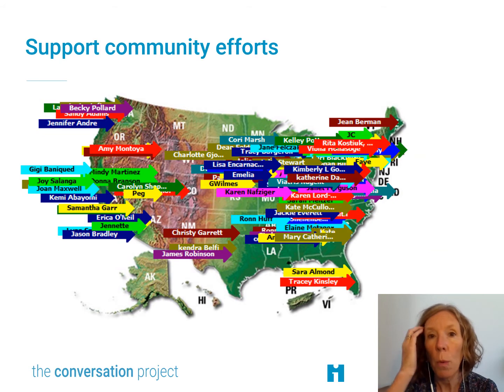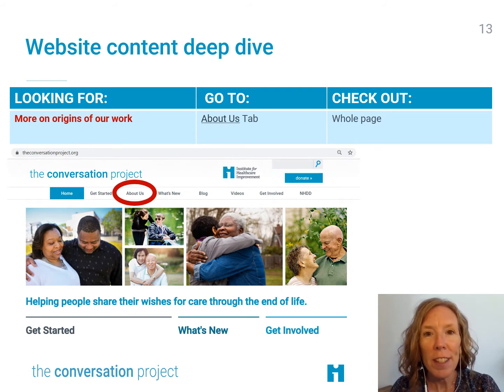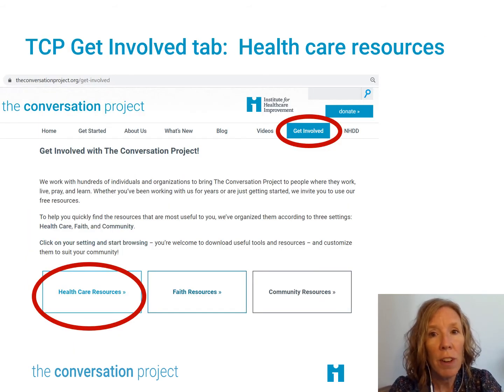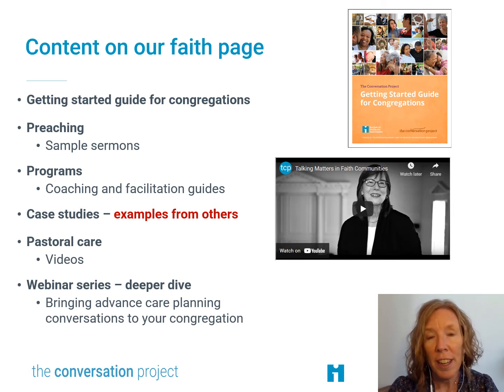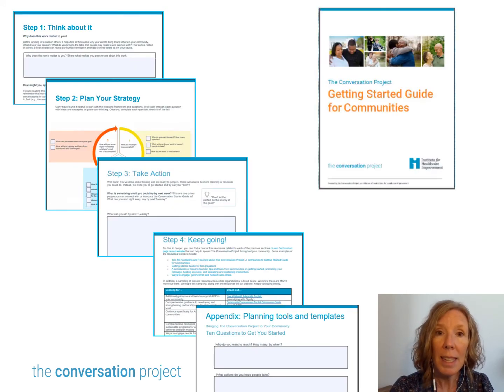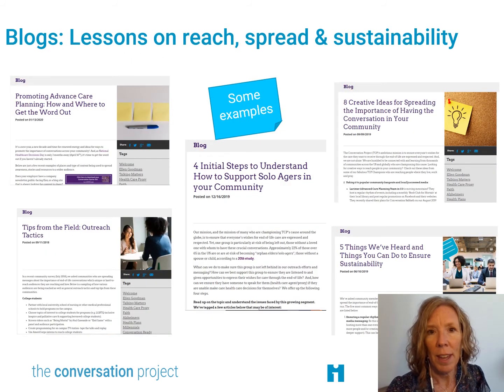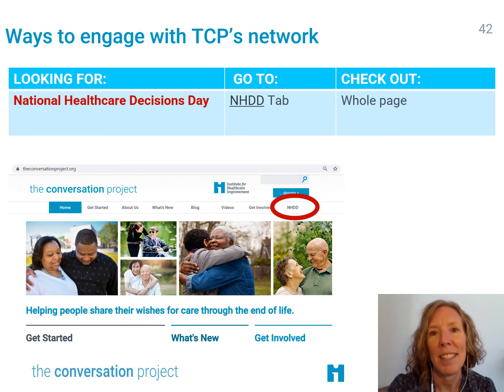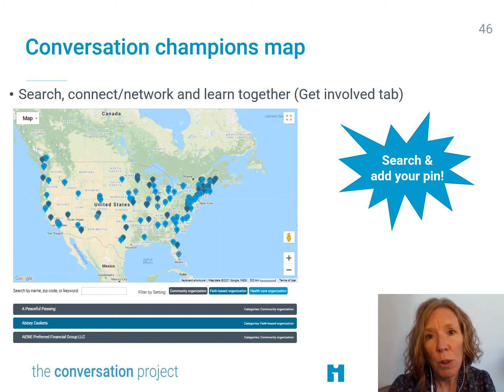Getting Started with TCP: Orientation to Resources and Common Questions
Geared towards those new to The Conversation Project and/or our resources who are looking to spread this work across their community. This 30-minute recording helps you navigate our website so you can get oriented to and take advantage of all the free resources we have for you to use/adapt to jump start conversations in your community. We also share ways to engage with and make the most of our community.